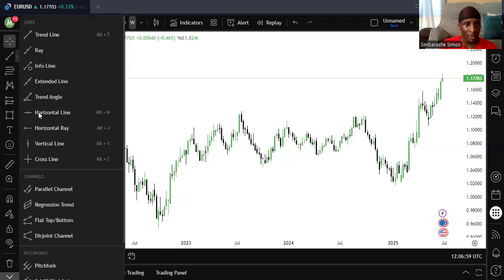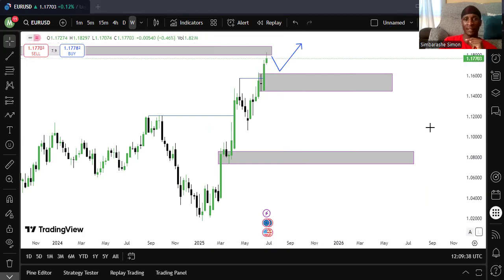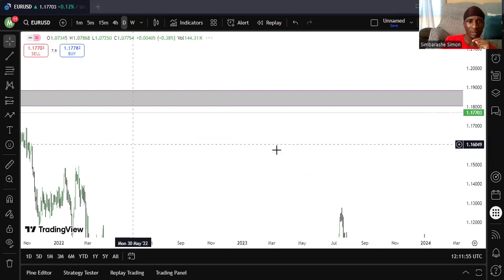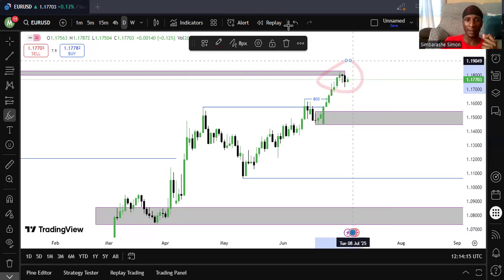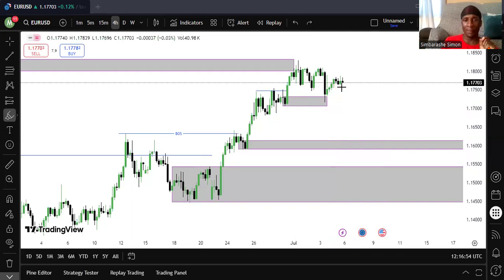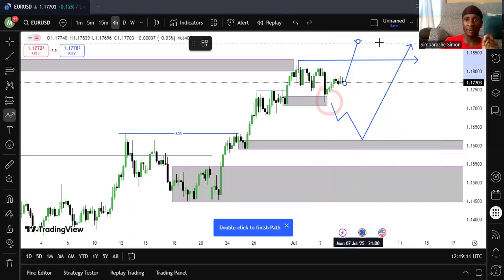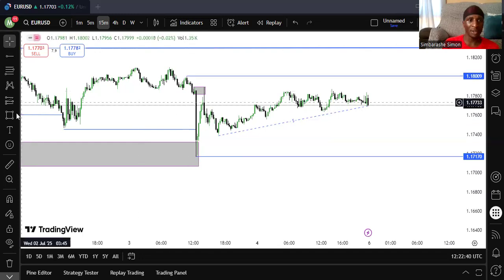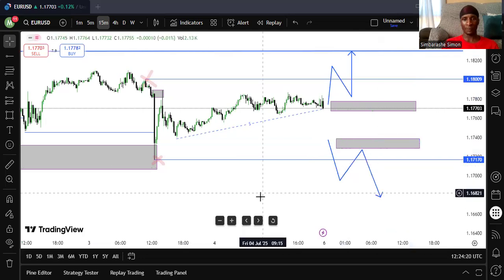EUR/USD Weekly Forecast | Price Action Analysis & Trade Setups (July 8–12, 2025)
Get ready for the upcoming trading week with this detailed EUR/USD analysis for July 8–12, 2025. I break down key price levels, technical patterns, and potential trade setups based on market structure and recent trends.

Whether you're a beginner or experienced trader, this video will help you prepare your strategy with confidence.

📌 In this video:

EUR/USD trend analysis

Possible breakout/bounce scenarios

My personal trade outlook

📉 Stay ahead of the market. Let’s win together!

📅 Week: July 8–12, 2025
🎯 Pair: EUR/USD
🔍 Strategy: Price Action, Technical Zones